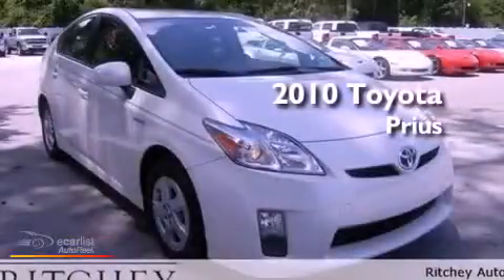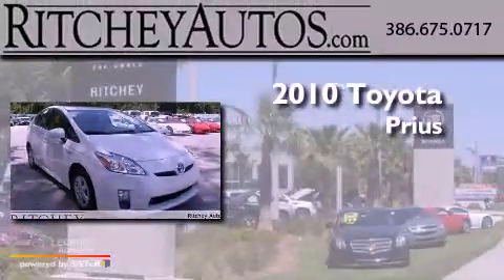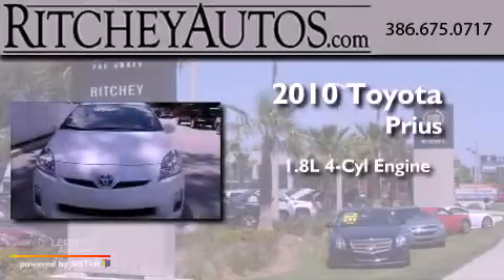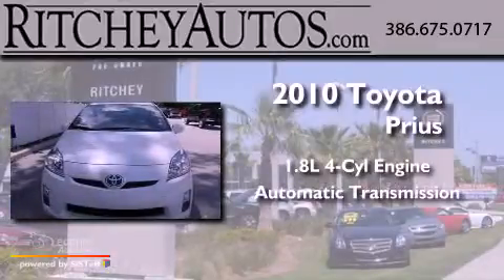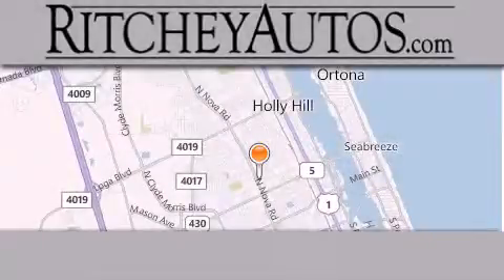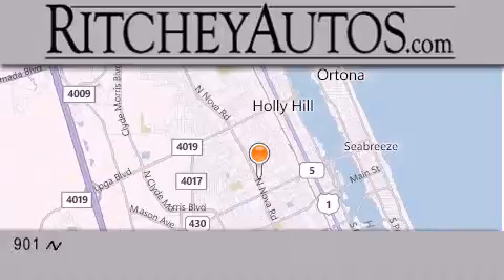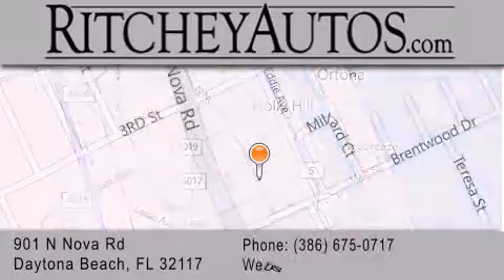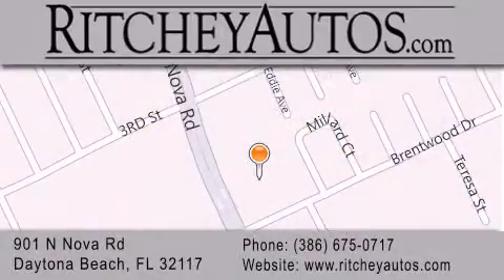2010 Toyota Prius Daytona Beach FL 32117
Year : 2010
 Make : Toyota
 Model : Prius
 Engine : 1.8L DOHC 16-valve VVT-i Atkinson-cycle I4 hybrid engine
 Trans . : Automatic
 Exterior : White
 Miles : 44,724